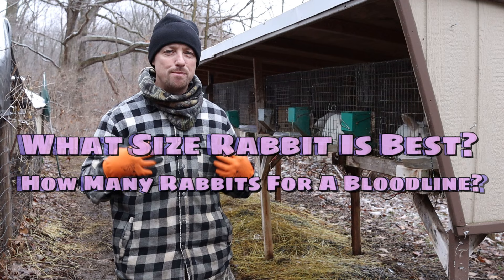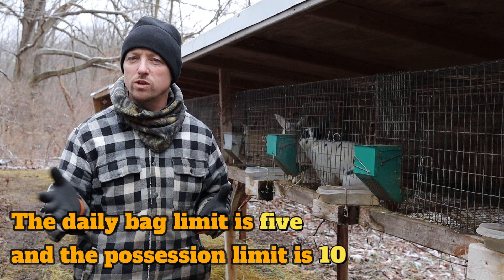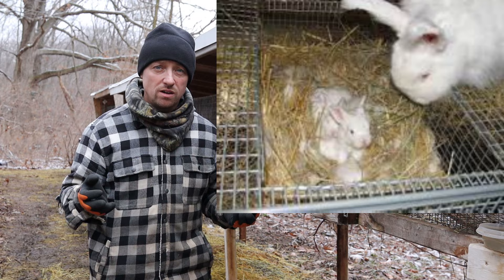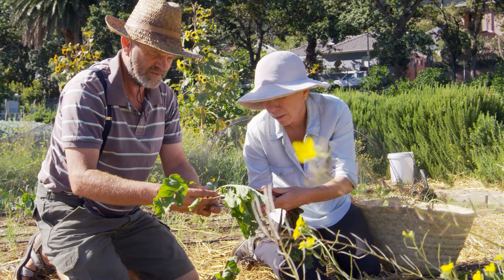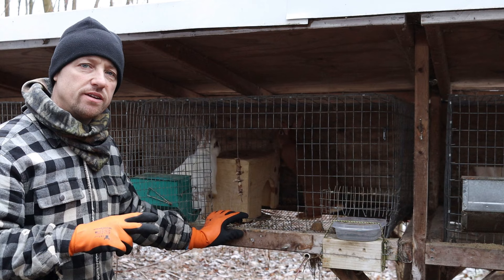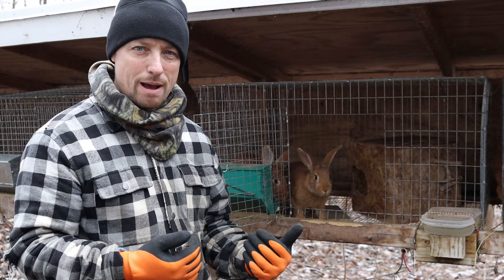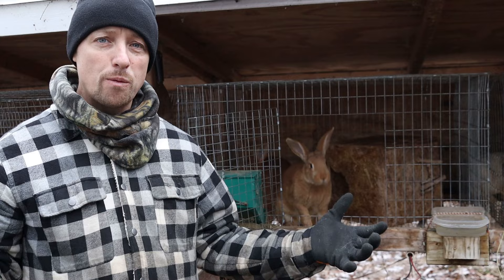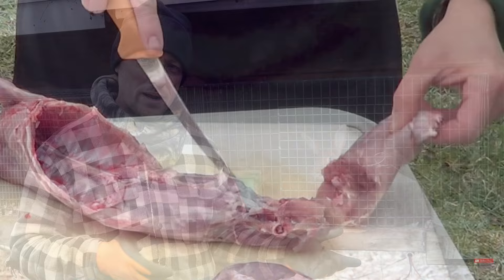Small & Giant Breeds & Bloodlines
The Rabbitry Center's Online Courses
The Rabbitry Center's Feed Course
TERRIFIC PRODUCTS IN THE RABBITRY CENTER STOREFRONT!
ABOUT THIS VIDEO:
small & giant breed rabbits
and a little about establishing
a healthy productive bloodline.
(Your link to your Kindling Calendar date Calculator is instantly available in your invoice after purchase)
LIFETIME WARRANTY!

Thank you for helping our channel grow.
If you really enjoy the channel and
want to show some love
to THE RABBITRY CENTER,